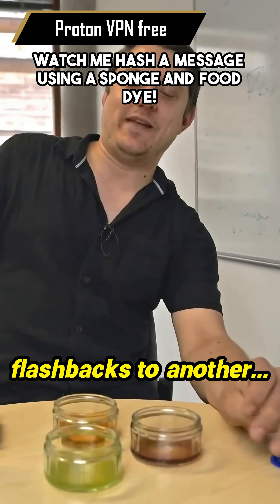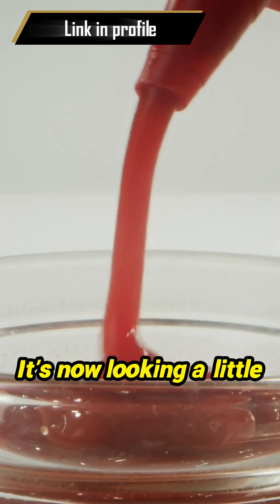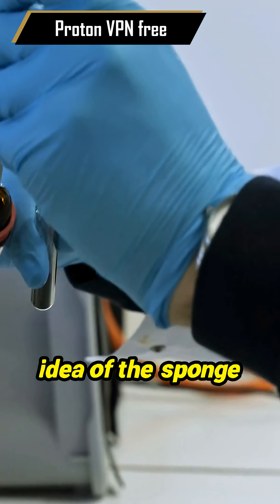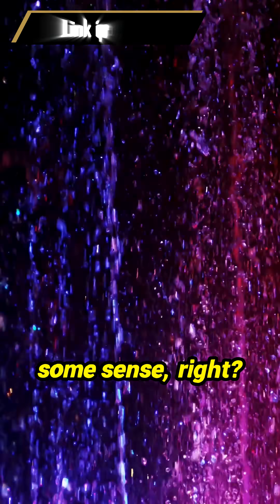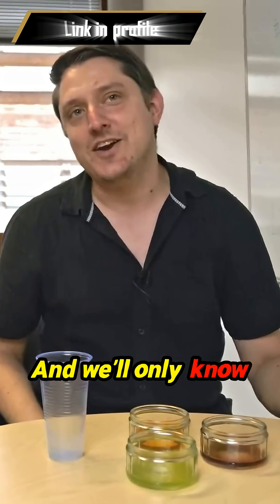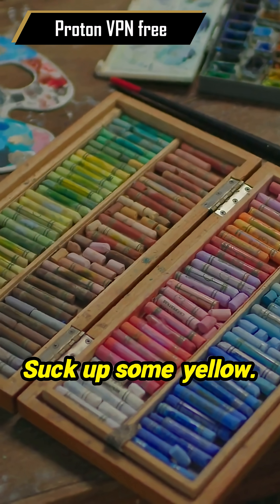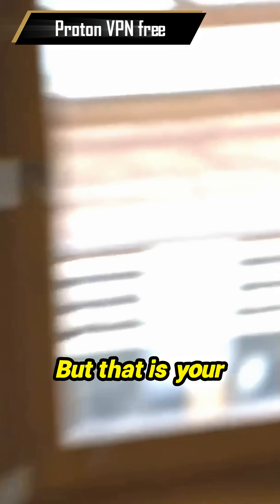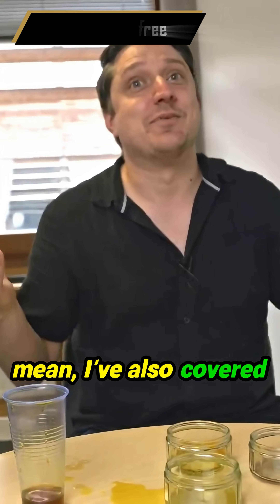Watch Me Hash a Message Using a Sponge and Food Dy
What they don’t tell you about open, safer browsing — here’s the quick version.
Source: @Computerphile; this remake adds context, captions, and key points.